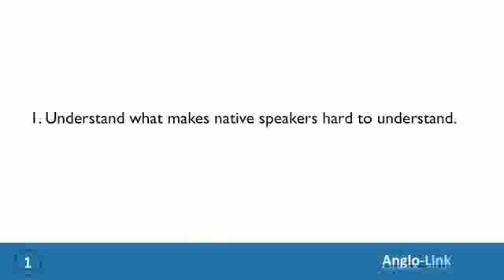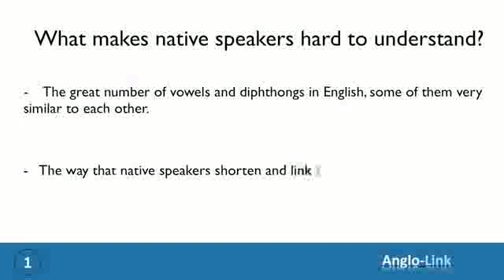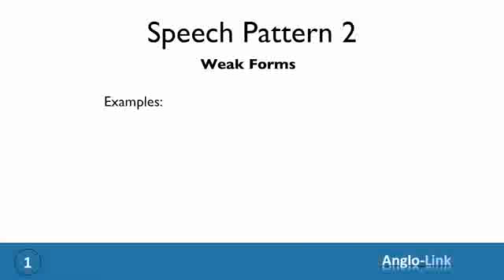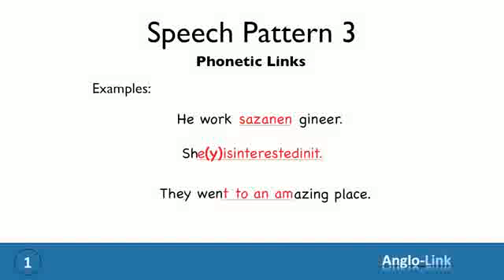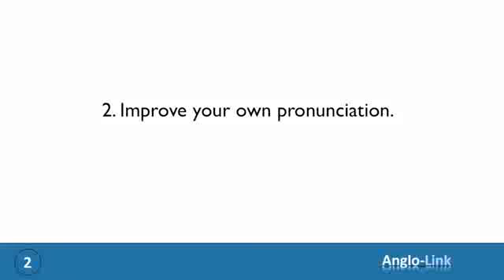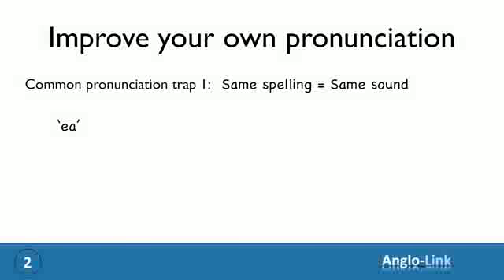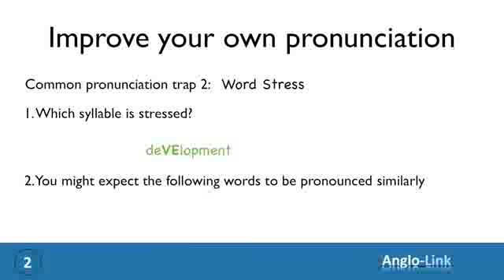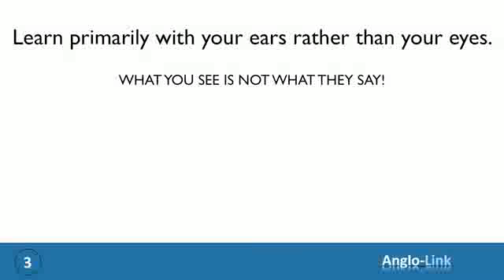Belajar listening bahasa inggris